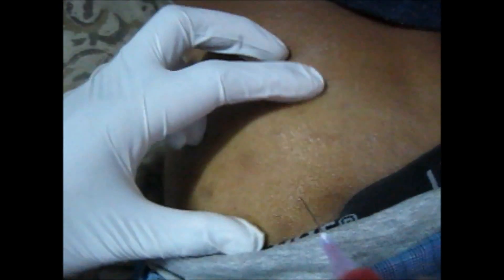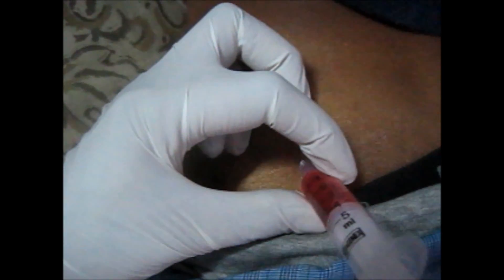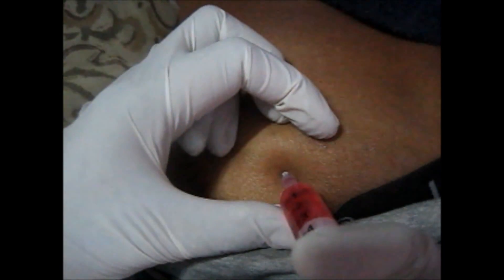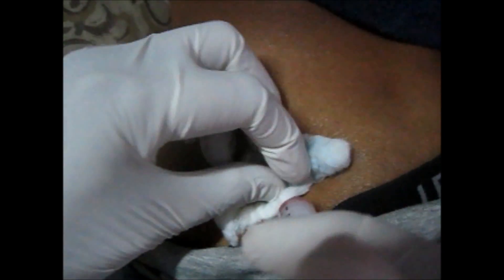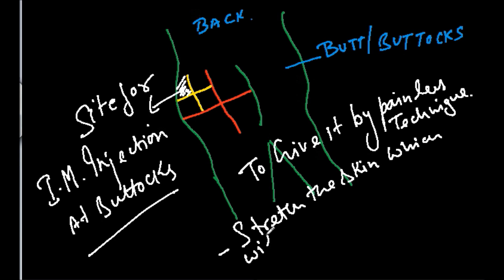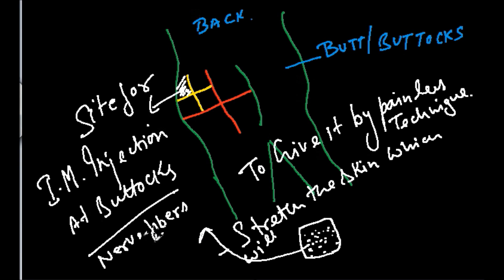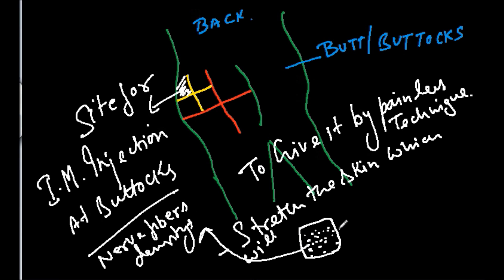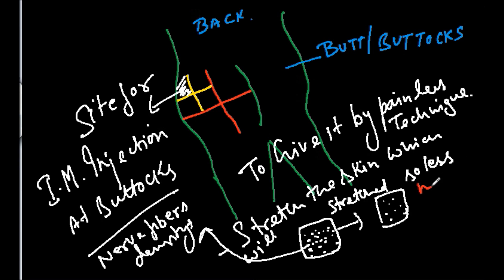How To Give An I.M Injection At Buttocks & Choose Site For Injection?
very effective video explaining how to choose the correct site so as to give intramuscular injection at gluteal region.